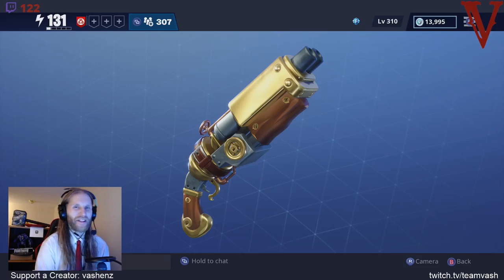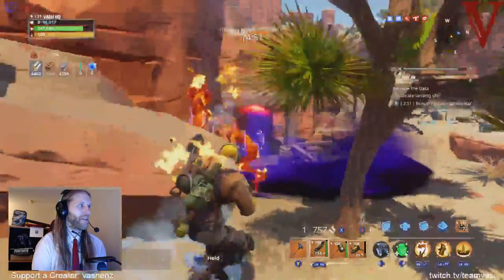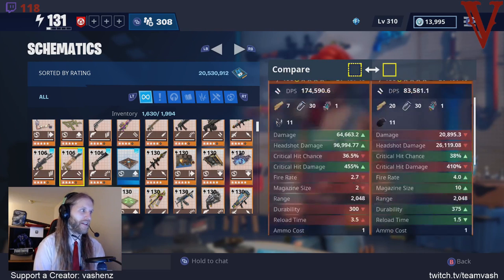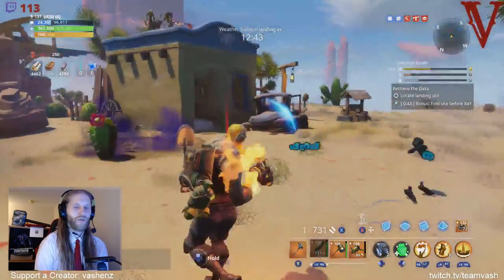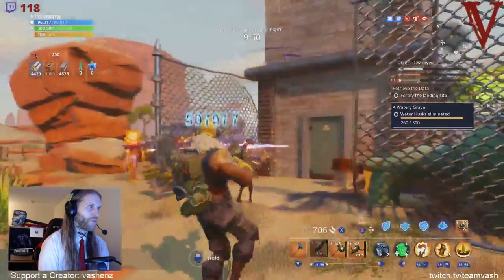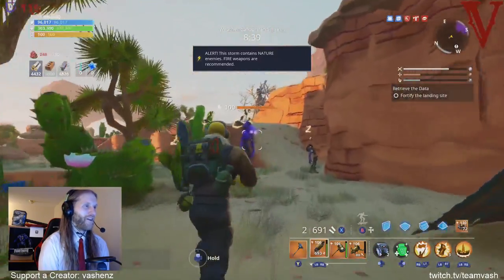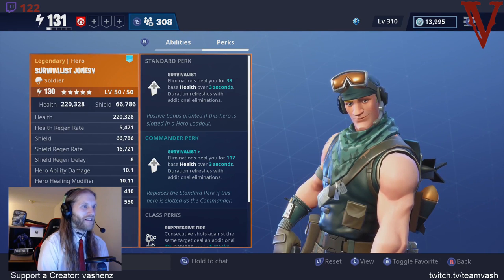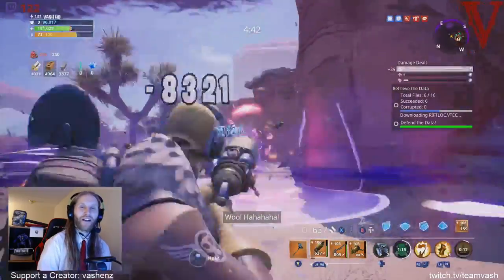NEW Double Boiler Review | Fortnite Save the World | TeamVASH